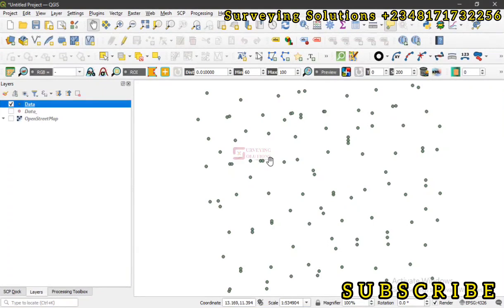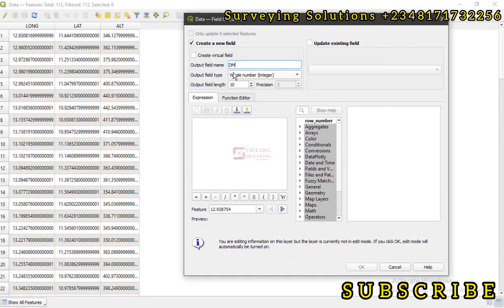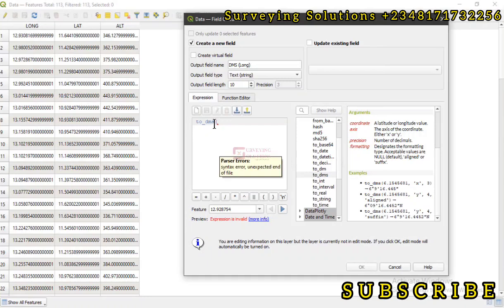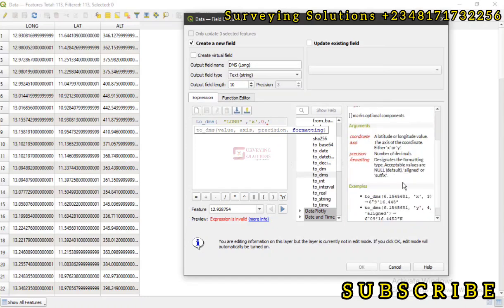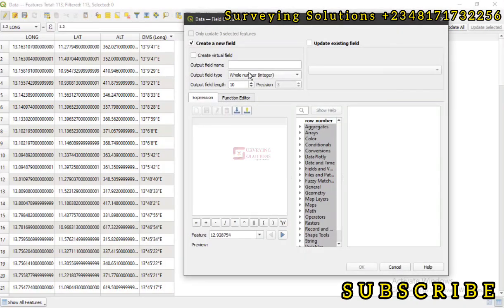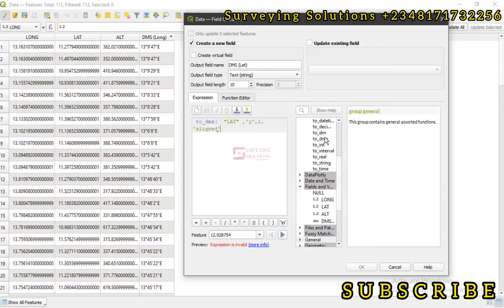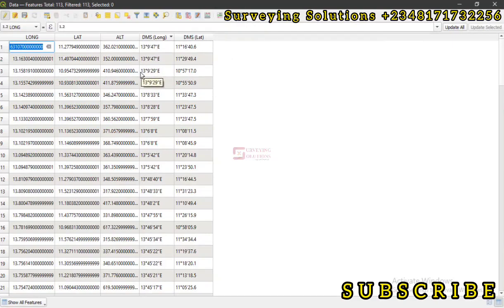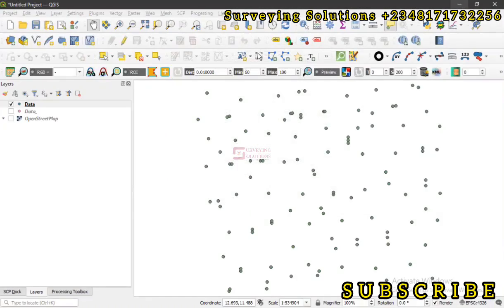DD to DMS Conversion | QGIS Field Calculator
To use the "to_dms" function in QGIS Field Calculator, follow these steps:

1. Open the attribute table of the layer containing the decimal degree values you want to convert.

2. Start the Field Calculator by right-clicking on the field header where you want to store the DMS values and selecting "Open Field Calculator."

3. In the Field Calculator dialog box, make sure the field you want to update is selected in the "Update existing field" dropdown, or select "Create a new field" if you want to create a new field for the DMS values.

4. In the expression area, enter the following expression using the "to_dms" function:

   to_dms("decimal_degrees", 'y', 0, 'suffix')

In this expression:

"decimal_degrees" is the name of the field containing the decimal degree values you want to convert.
'y' specifies the axis as the Y-axis or latitude. Use 'x' for the X-axis or longitude.
0 represents the precision, which determines the number of decimal places in the seconds component of the DMS format. You can adjust this value as per your requirements.
Suffix represents the axis either N, E.

Make sure to replace "decimal_degrees" with the actual field name in your attribute table. The to_dms function will convert the decimal degree values in the specified field to DMS format based on the chosen axis and precision.

5. Once you input the correct expression in the QGIS Field Calculator, click the "OK" button to execute the calculation and update the field with the converted DMS values.

The "to_dms" function takes the decimal degree value as input and returns the corresponding value in DMS format.

Using the "to_dms" function simplifies the conversion process and provides a more concise expression.